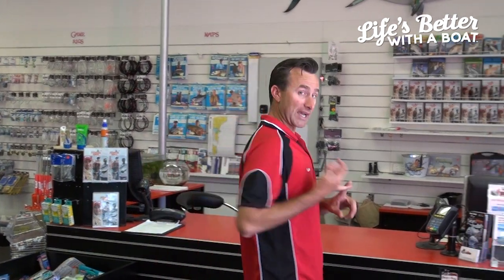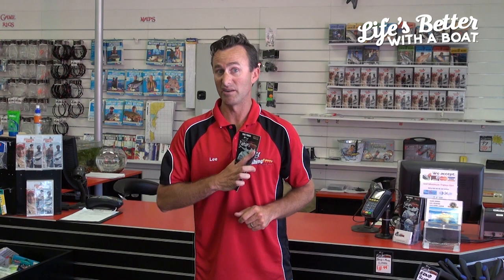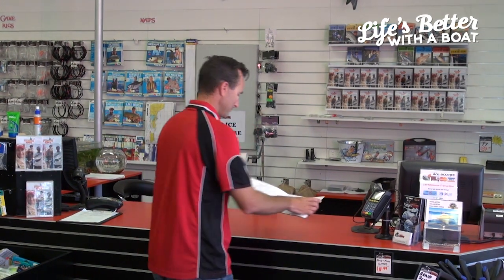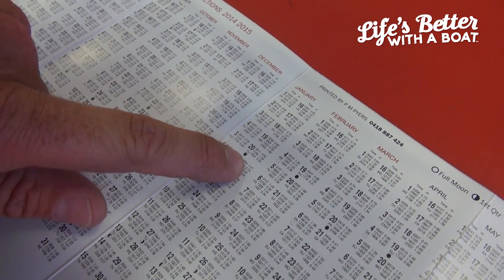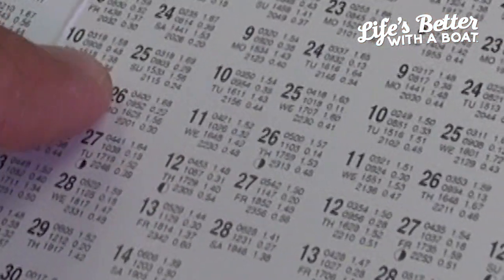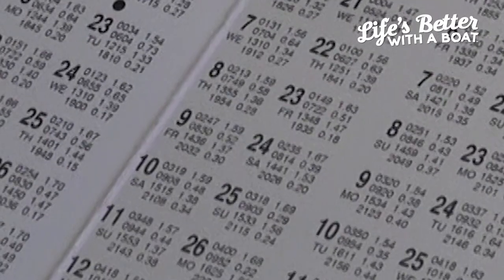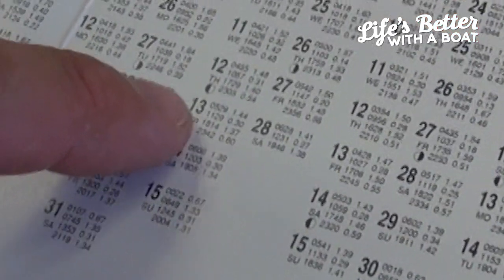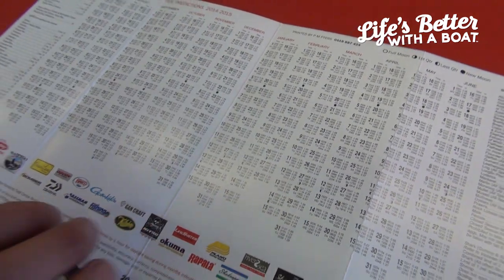How to read a Tide Chart with Lee Rayner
TIDES, yep fishing is all about tides.

Don't believe us? Well check out this little tip from a young fella named Lee Rayner...

Oh, you know of Lee, yes that's the one. Lee Rayner, Fishing Fever, Guru of the Seas...

Whatever you know him from, TV most likely, he knows more about fishing than most, so sit down and listed. Good tip, great advice and above all, awesome times on boats.